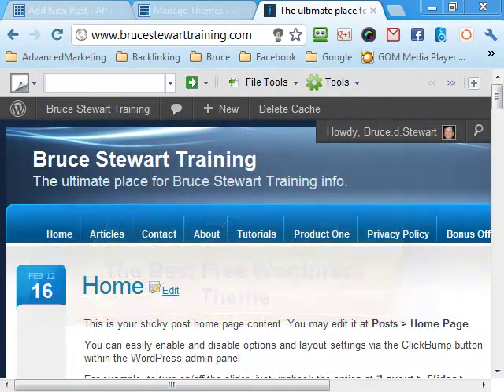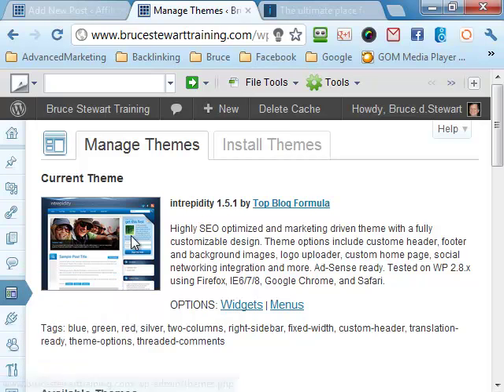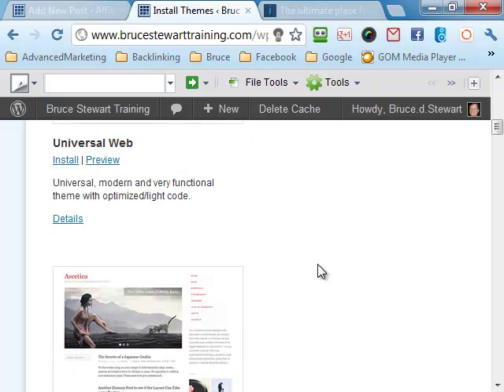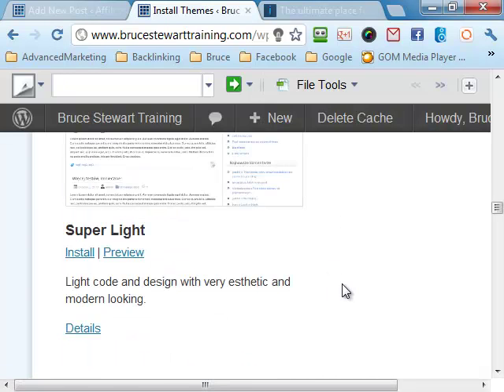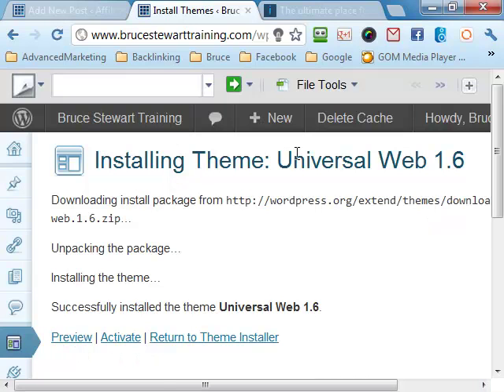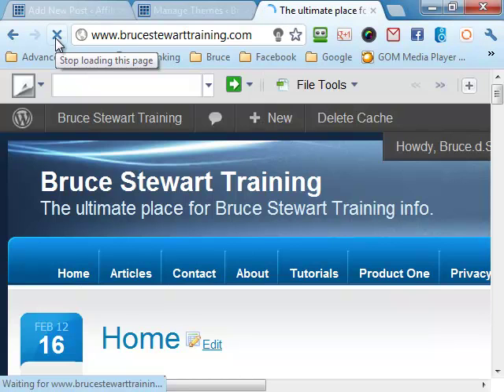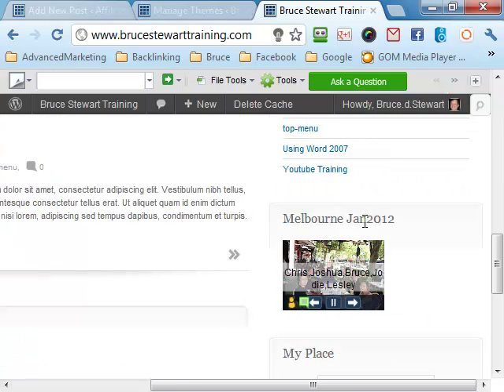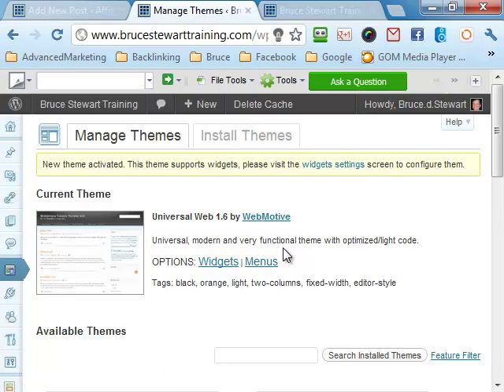The Best Free Wordpress Theme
has for you today a free wordpress theme change over demo for your wordpress sites.
When it comes to choosing a wordpress theme for your site it can be a daunting task as there are thousands available to choose from. The best part there is literaly thousands to choose from so we have to have some sought of plan to follow so we can make our best choice. Lets break it down and get rid of the overwhelm of choice.

First is to look at what other successful people in your chosen niche are using. This is done by placing your niche keyword phrase into your favourite search engine and seeing what the top 20 sites look like and then maybe modelling of one or a combination of them. The thing is to do not procrastinate to long over what wordpress theme you should select. A lot does depend on what outcome you wish to achieve for your site in the niche market you are promoting. Things like information,reveiw sites have different requirements to be meet than drop shipping or selling physical goods from ones  web/blog site. Have fun and enjoy experimenting with different free wordpress themes for your individual blog sites